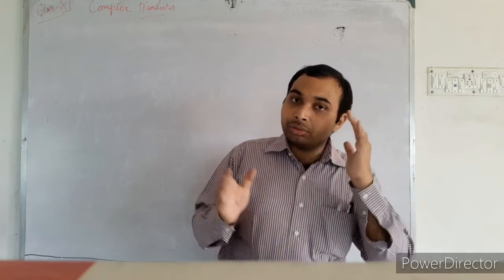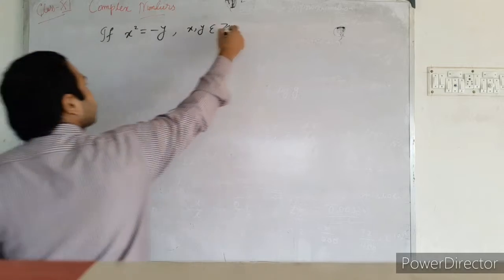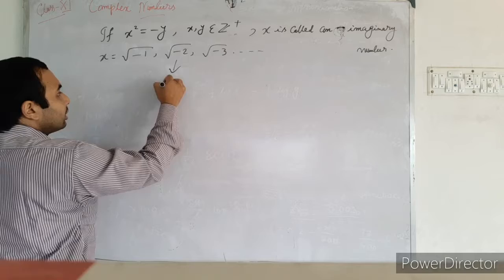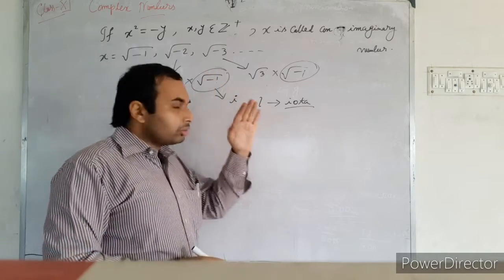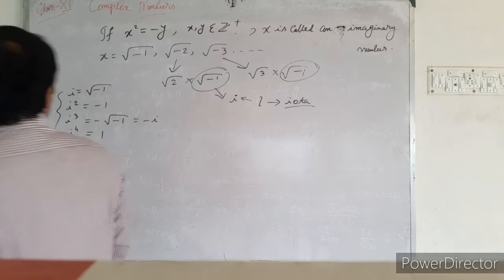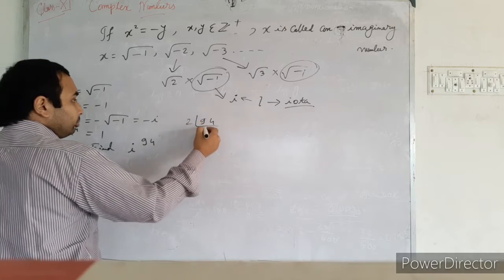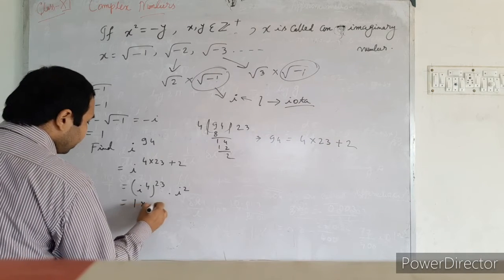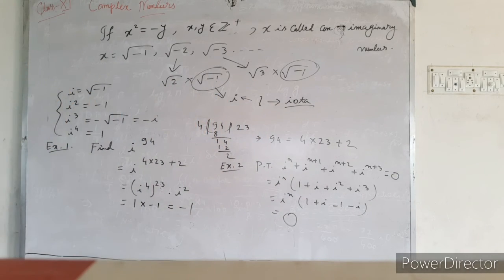CBSE. Class 11. Complex numbers part 1